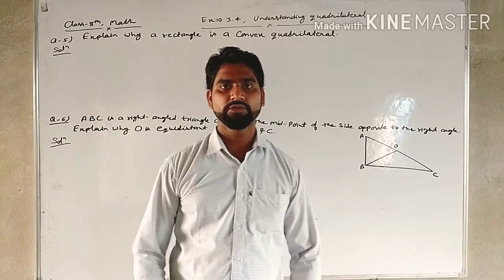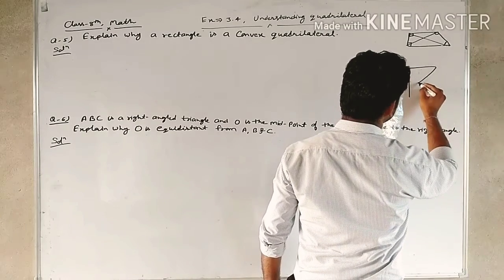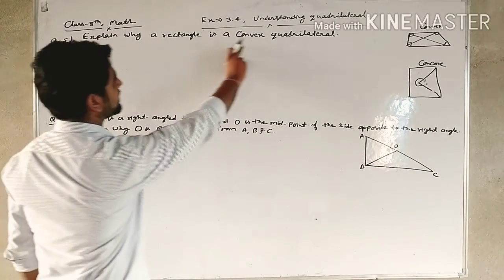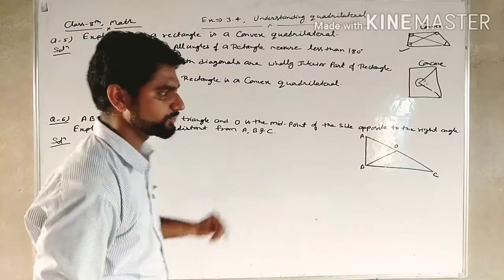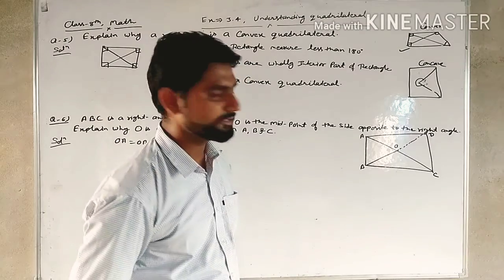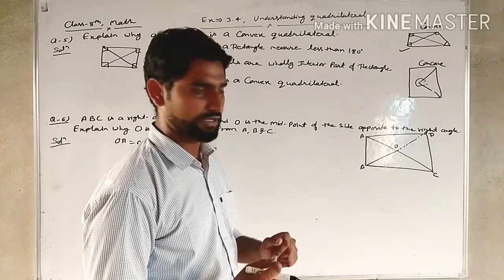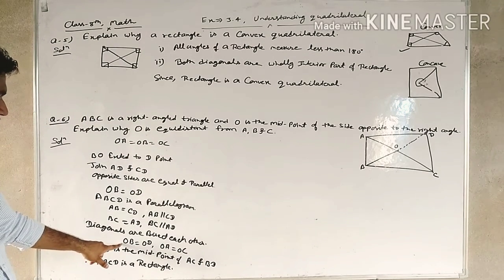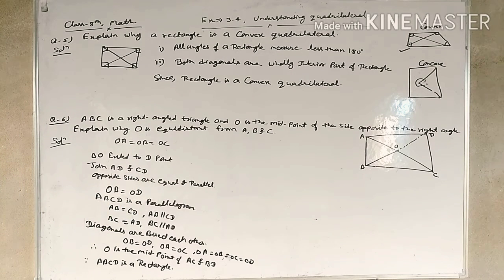Math Class- 8th , Ex- 3.4 ,2nd part,